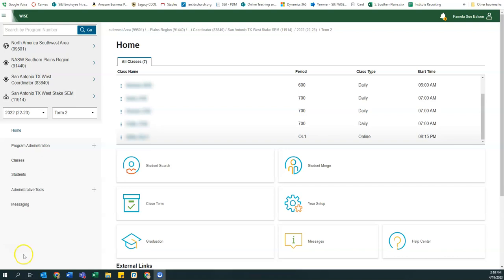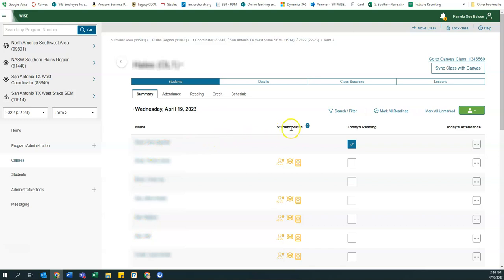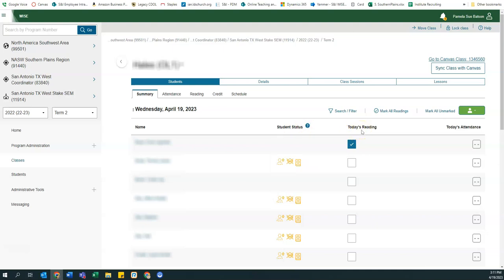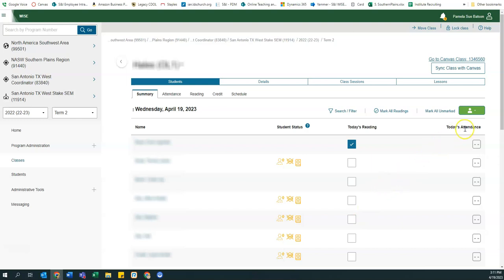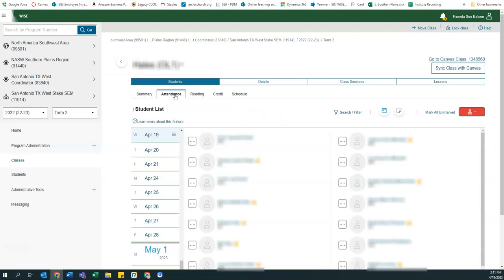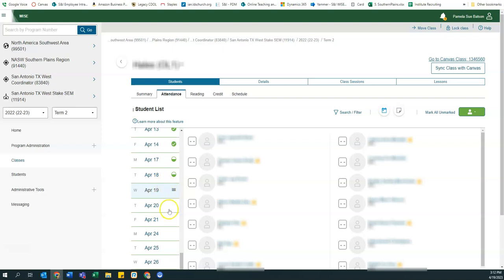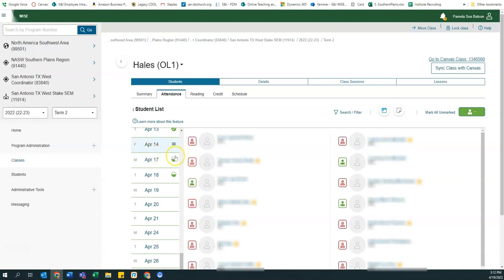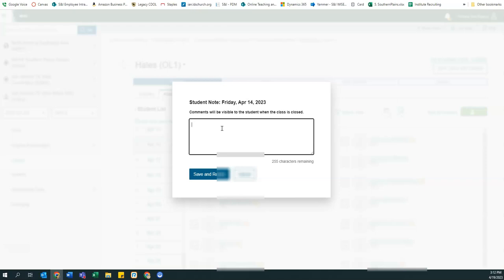Taking Attendance in Wise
You can mark attendance in two locations in Wise. Watch to learn how.